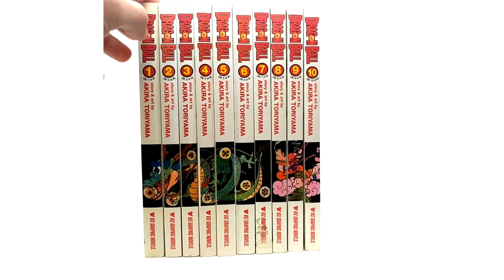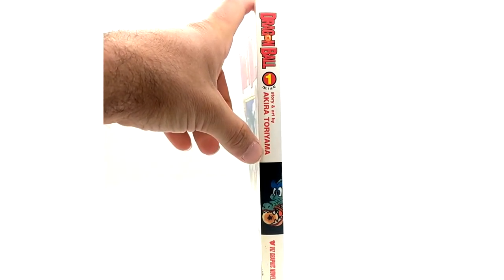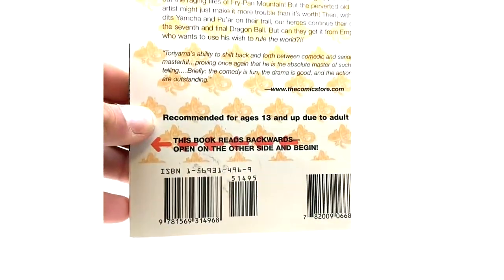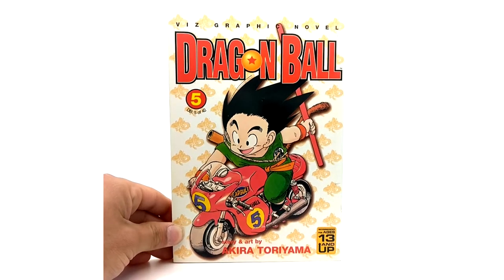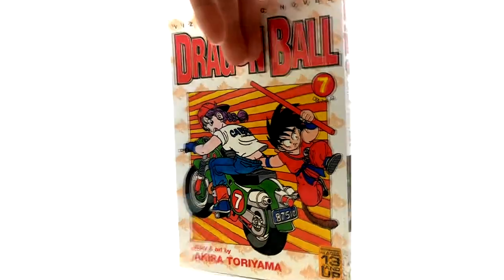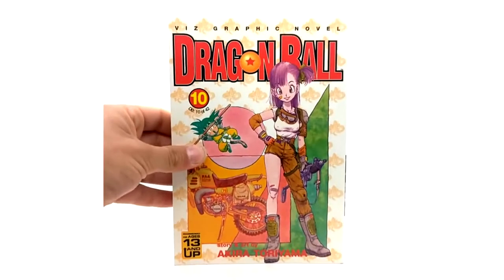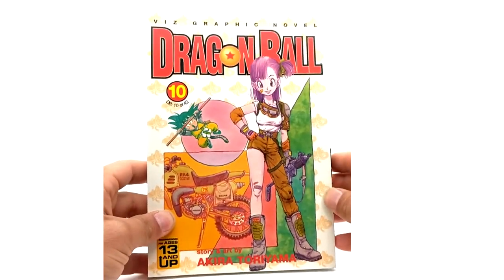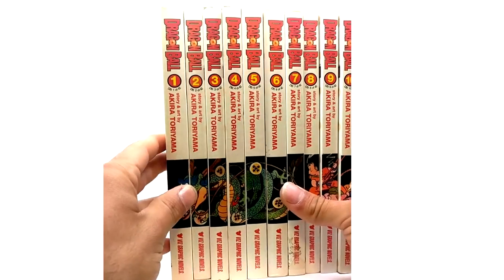Dragon Ball Graphic Novels Volumes 1-10 | Product Review #24